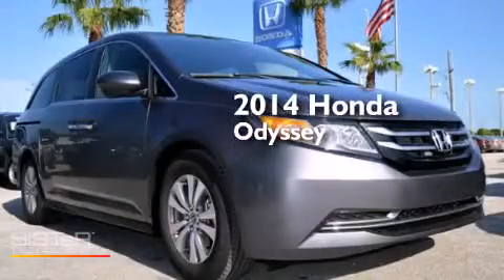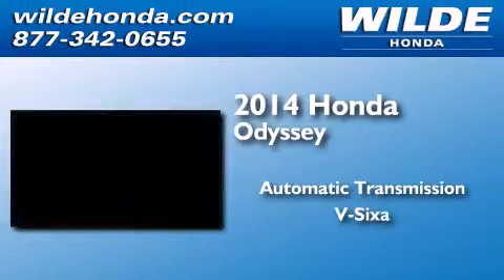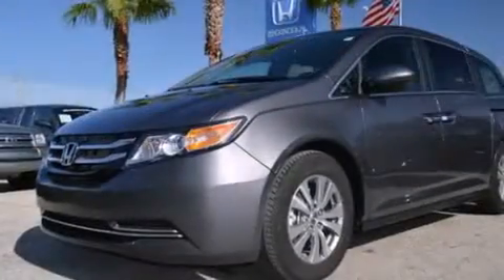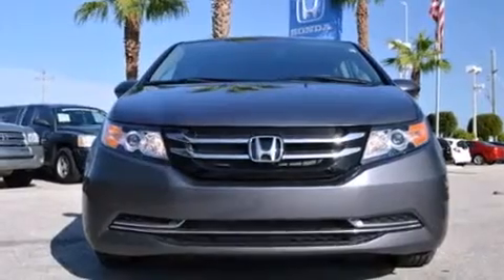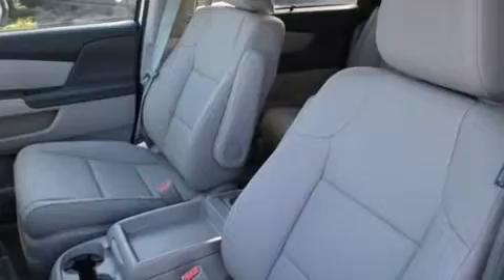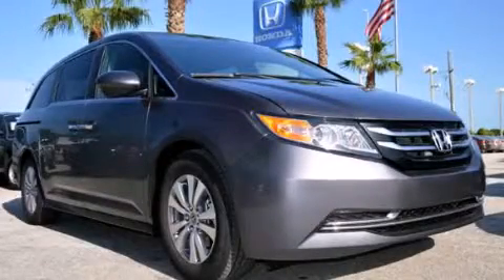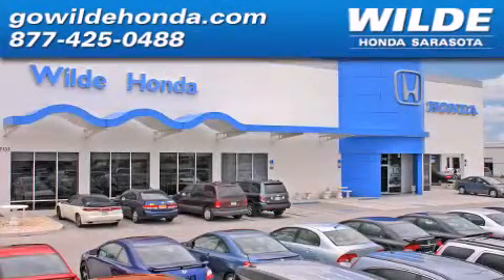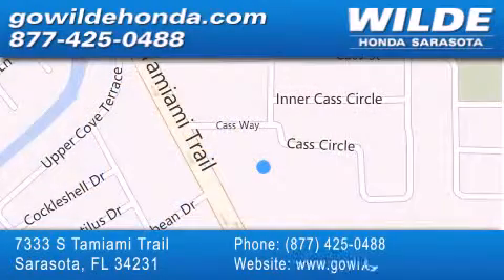2014 Honda Odyssey St. Petersburg FL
We have been honored to serve the Sarasota FL area , we promise that your experience at our dealership will exceed your expectations ! Year : 2014 Make : Honda Model : Odyssey Engine : V6 Cylinder Engine Trans . : AUTOMATIC Exterior : Gray Miles : 16 Interior : Gray Stock : 1409 Wilde Honda - WI 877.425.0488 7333 S. Tamiami Trail Sarasota , FL 34231